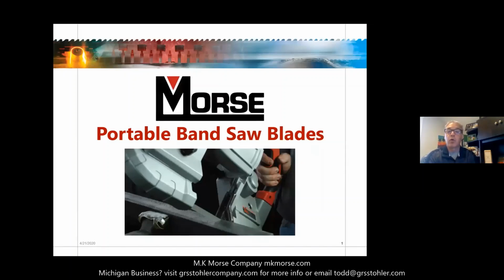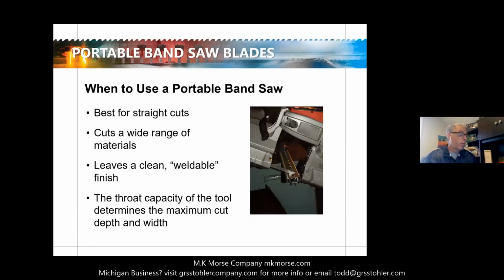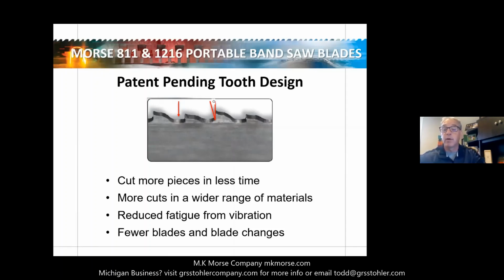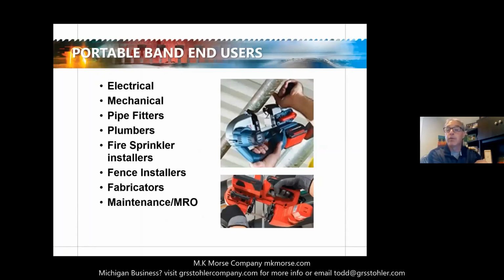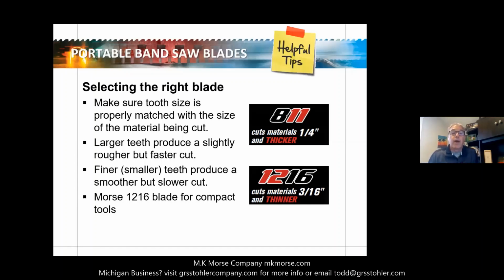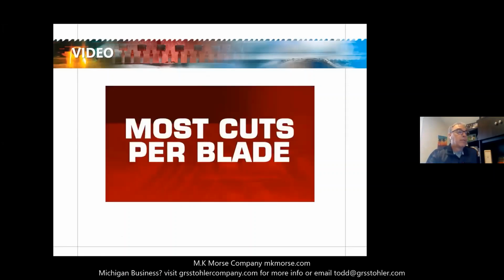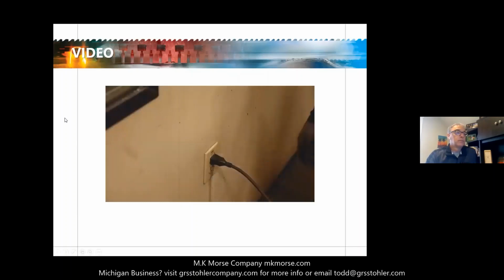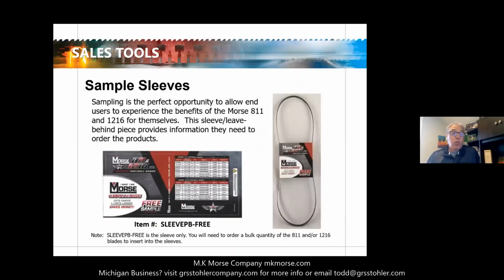GRS Stohler Company - 'Straight Talk' - M.K Morse Portable Band Training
Brent Higgs with M.K Morse takes us through a portable band training, highlighting M.K Morse 8/11 and 12/16 portable band saw blades.